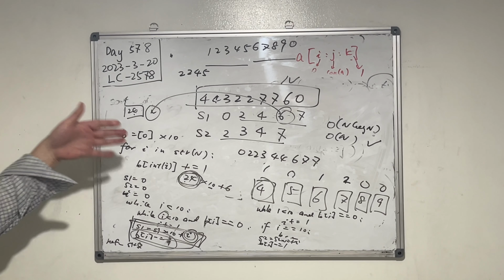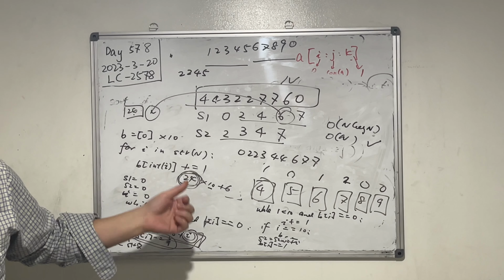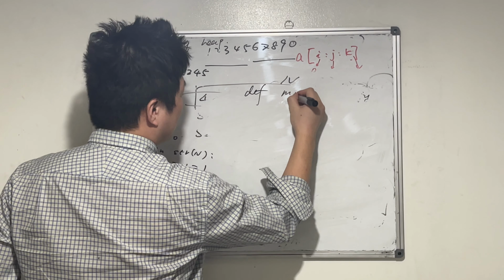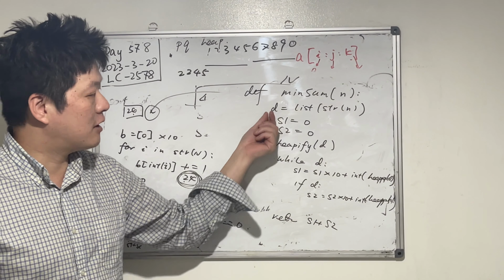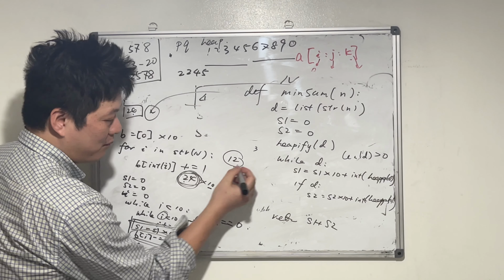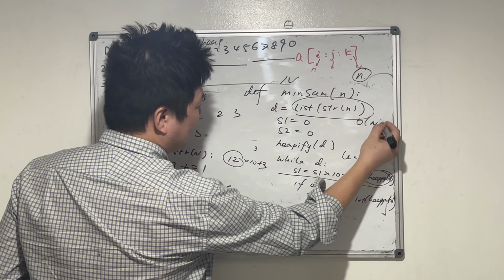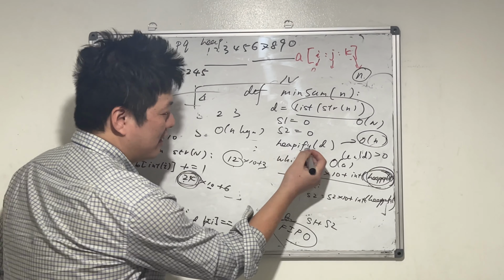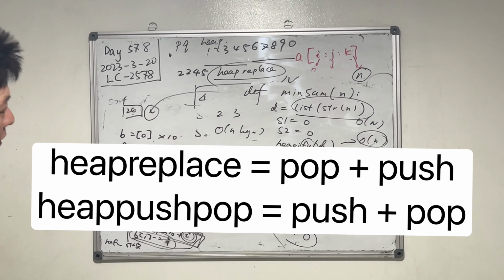Day 578 - Teaching Kids Programming - Split With Minimum Sum (Heap, Priority Queue)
00:01 Split with Minimum Sum
02:44 Python code of using Heap
06:22 Time Complexity
09:00 heappushpop and heapreplace